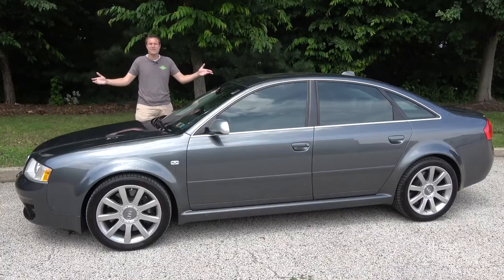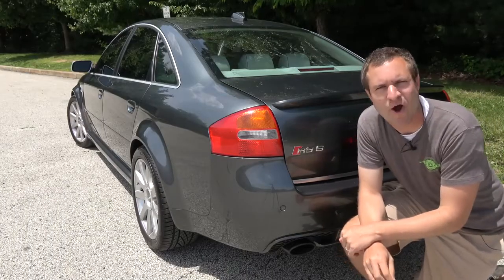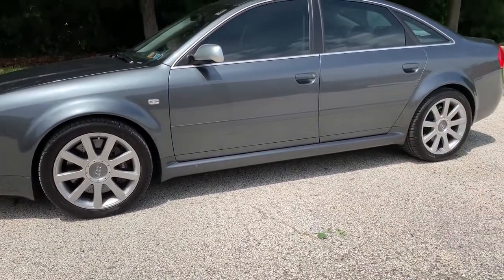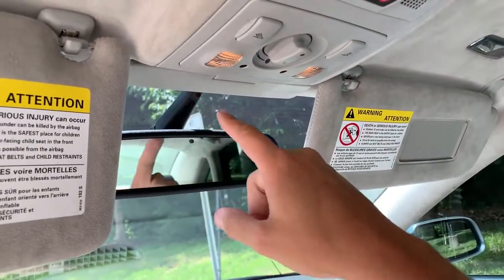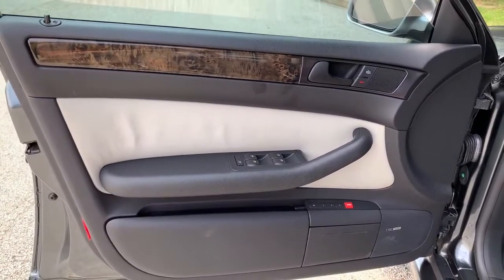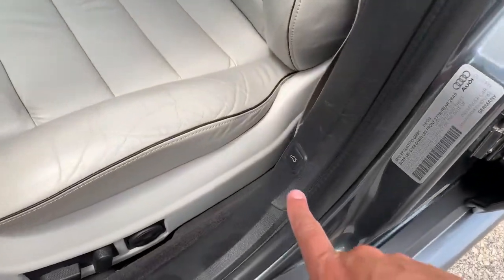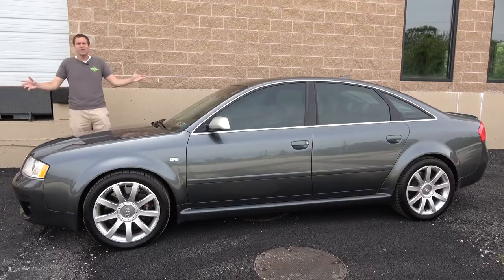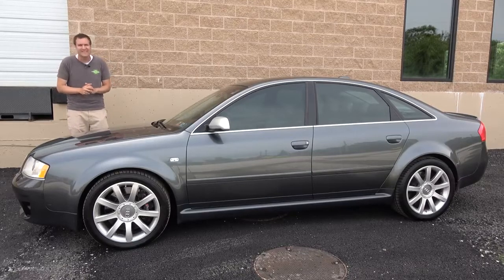Audi RS6 2003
The Audi RS6 is a great car -- but it has problems. Today I'm reviewing a 2003 Audi RS6 to show you why I love the RS6 so much -- and I'm going to show you all of the quirks and features of the Audi RS6. Then I'm going to drive the RS6 to show you what it's like to drive Audi's super sedan.